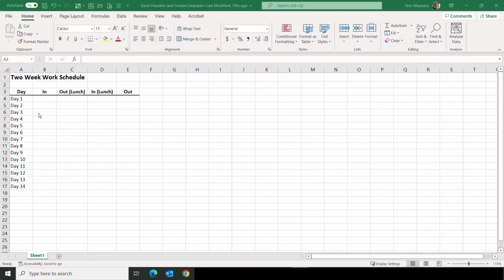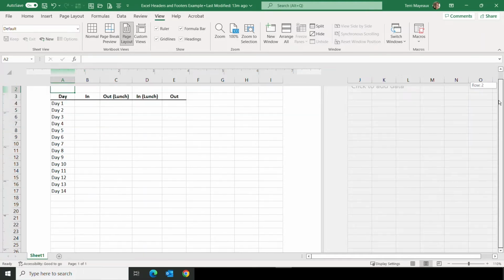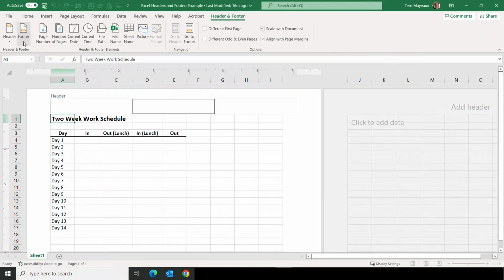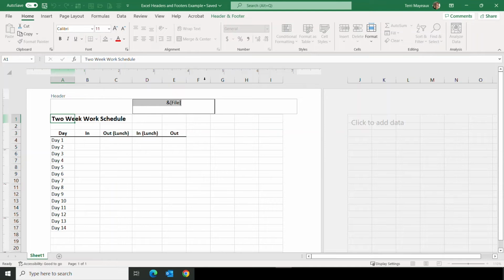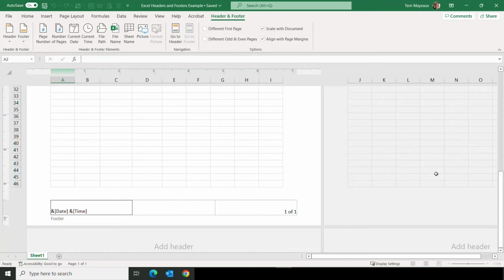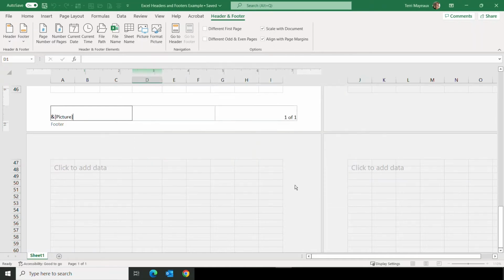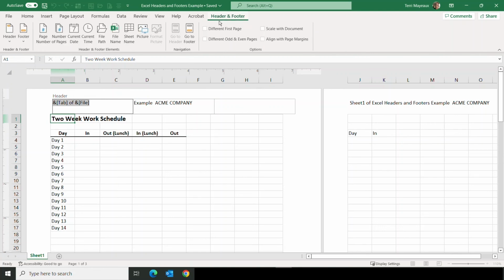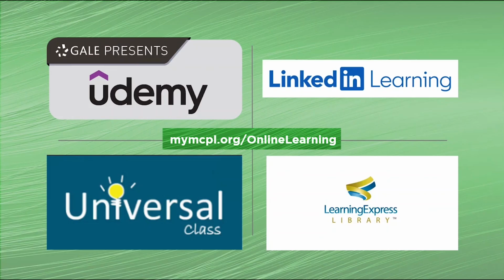Excel Basics - Headers and Footers | Technology Education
Add headers, footers, and page numbers to your spreadsheet!